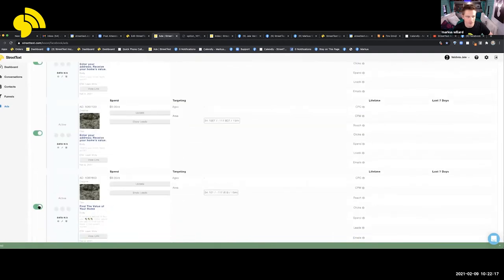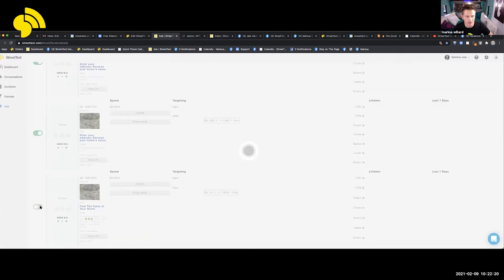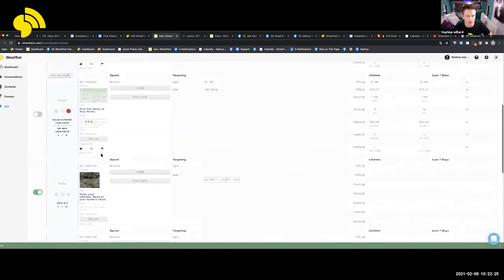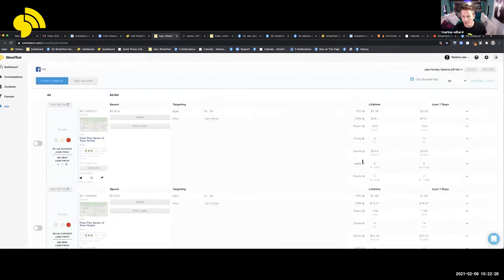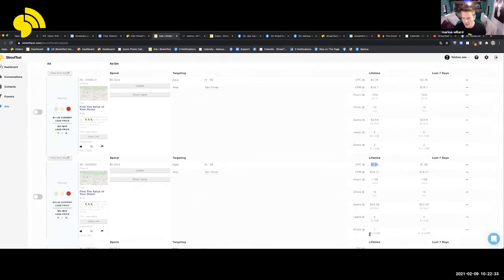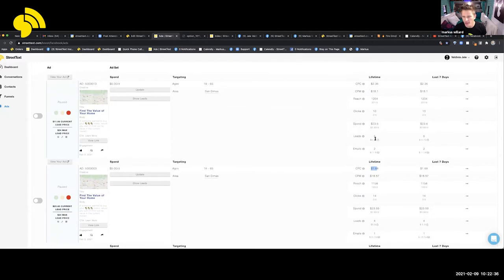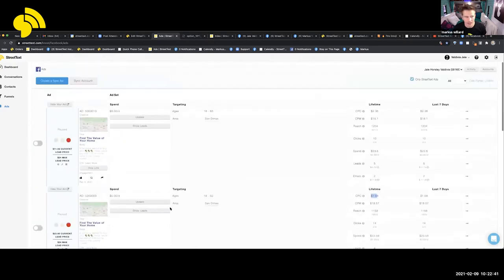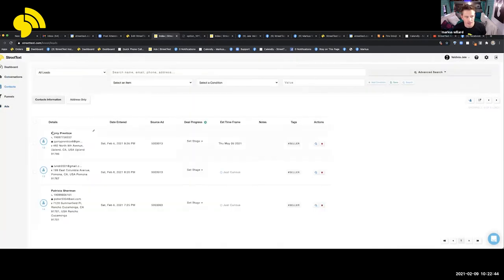StreetText Trial Ad Performance Review & Success Plan All in One!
👉 What is StreetText?

Learn how StreetText helps realtors meet new clients on Facebook without having to waste time running their own Facebook ads and setting up complicated marketing campaigns.

StreetText helps you meet more home sellers and buyers by using ready-to-go Facebook Ads that include landing pages, a text messaging assistant A.I., drip emails, capture forms, best practices, and more...